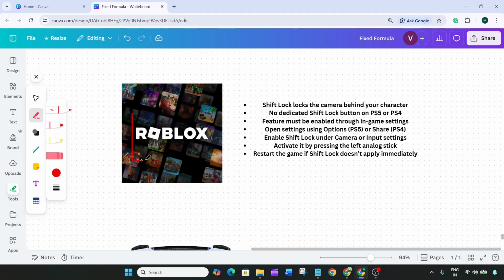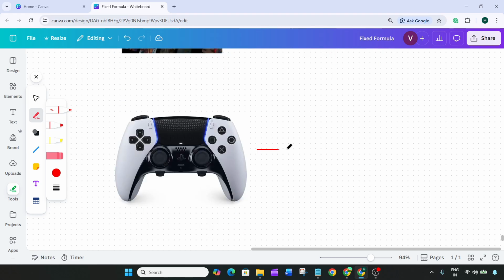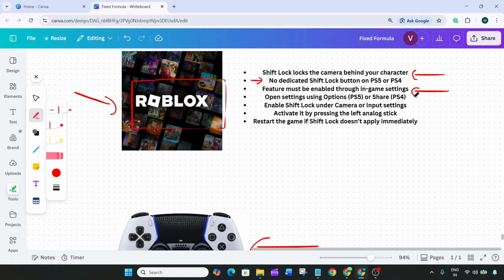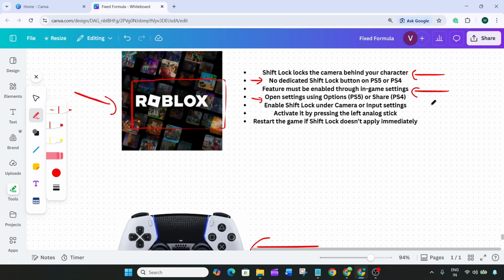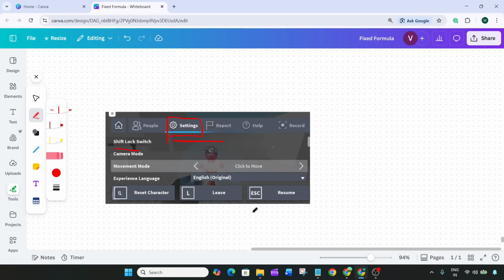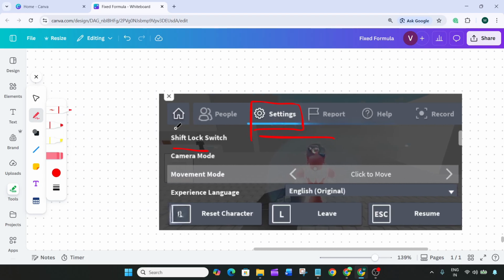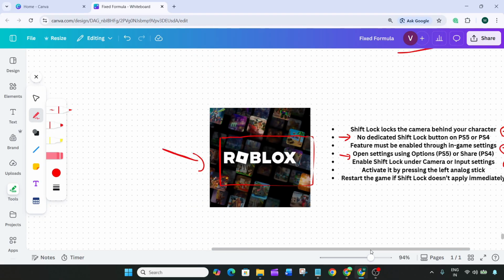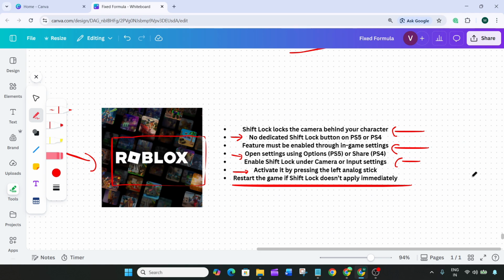Roblox PS5/PS4: How to Get Shift Lock!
Welcome to the Fixed Formulas YouTube channel! In this tutorial video, I will show you Roblox PS5/PS4: How to Get Shift Lock!